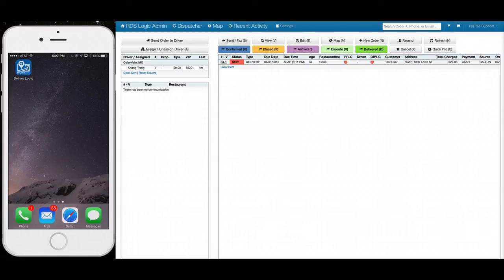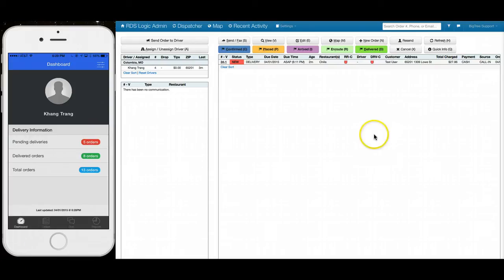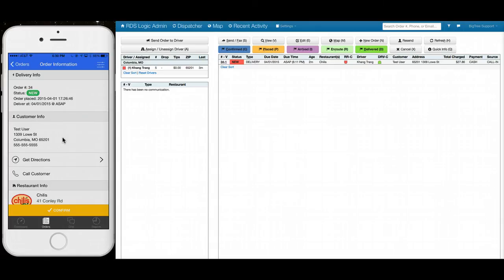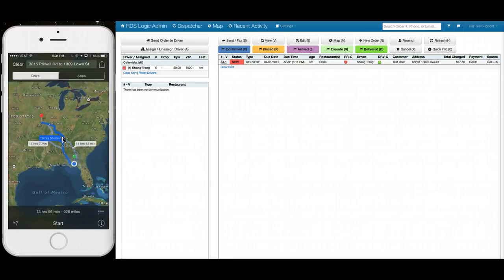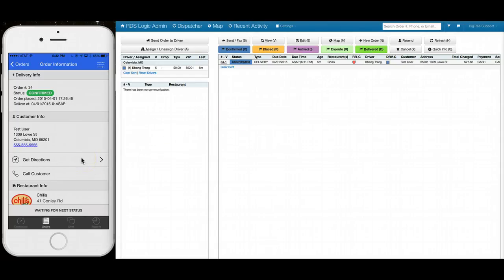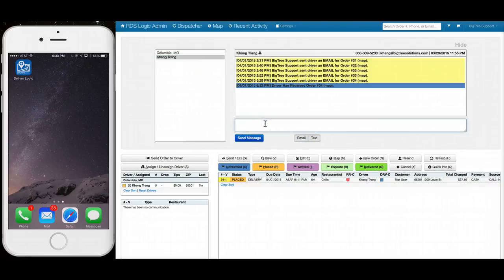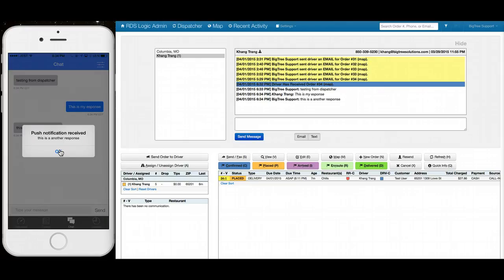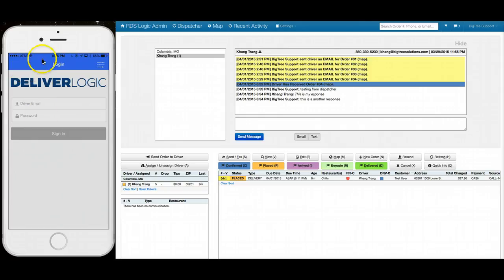DriverLogic Deliver Logic v1 demo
Quick demo of new driver app